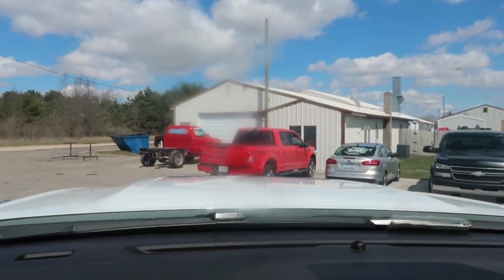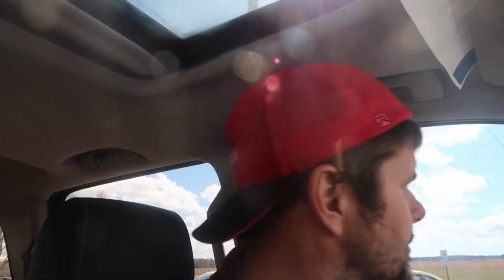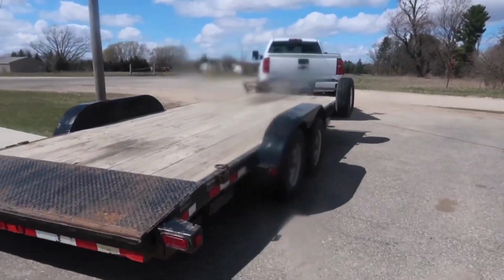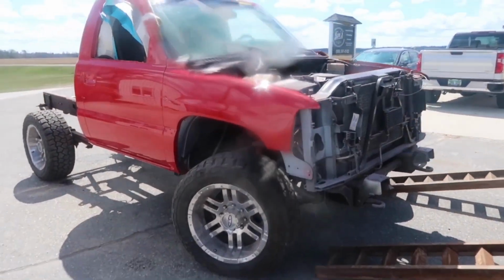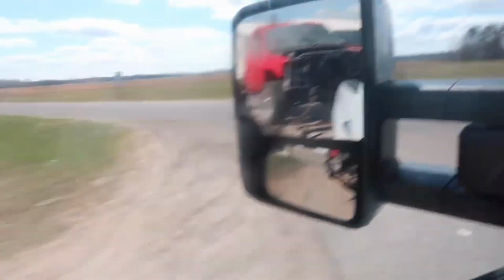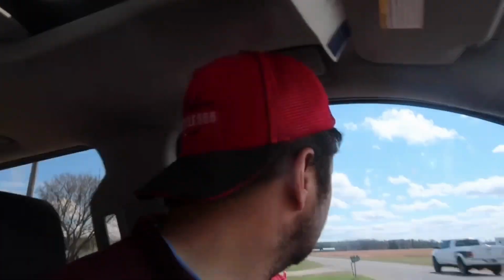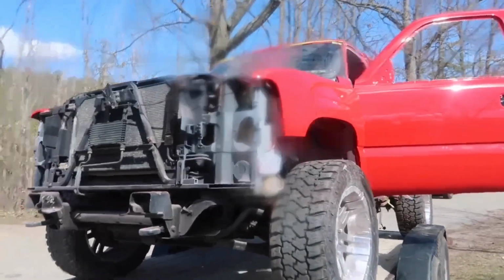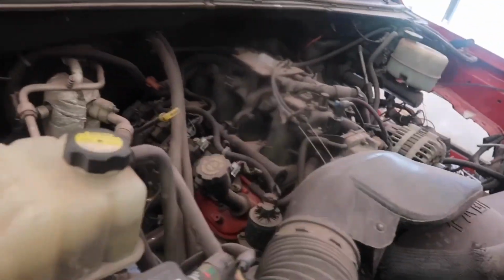first time painting truck😅😅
first time painting truck turned out great 2500hd build project truck affordable truck to build